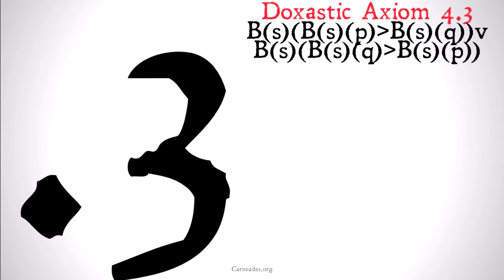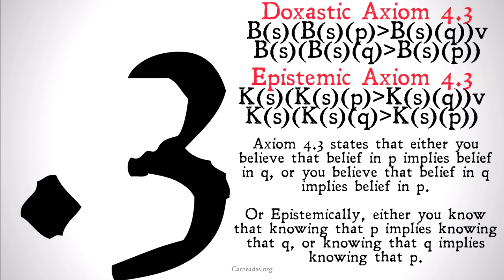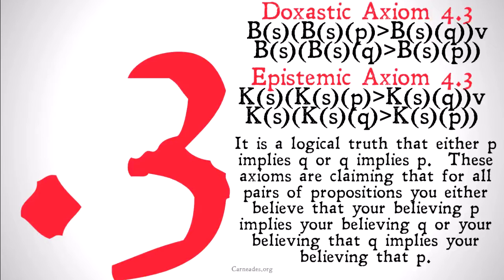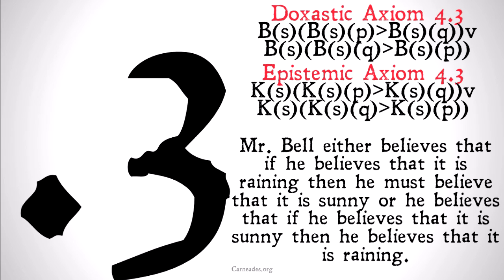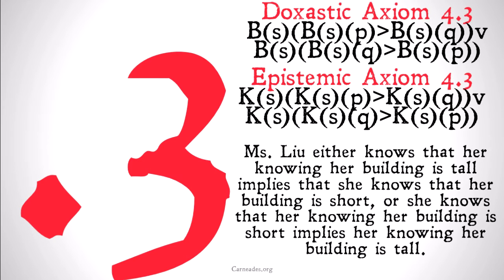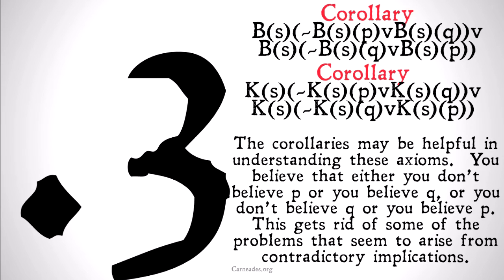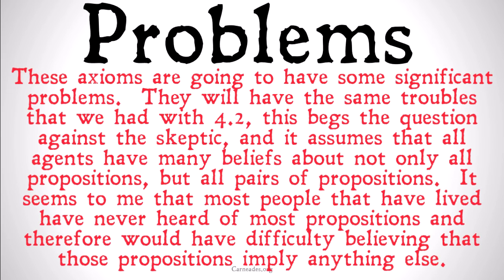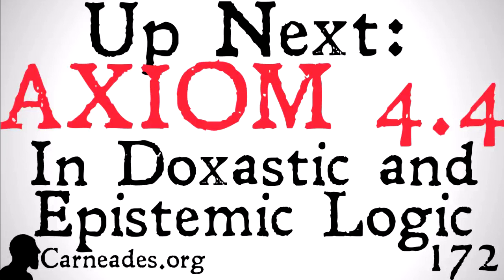Axiom 4 3 (Epistemic and Doxastic Logic)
A description of Axiom 4.3, the second of the three intermediate axioms stronger than Axiom 4 but weaker than Axiom 5 in epistemic and doxastic logic.